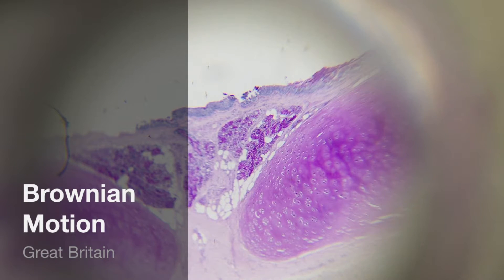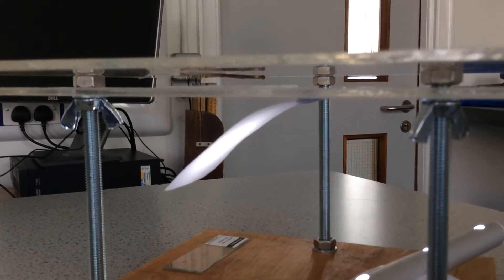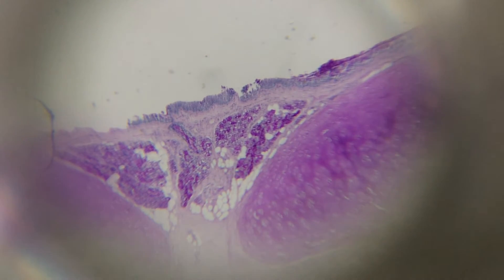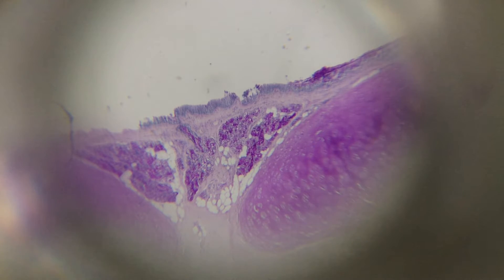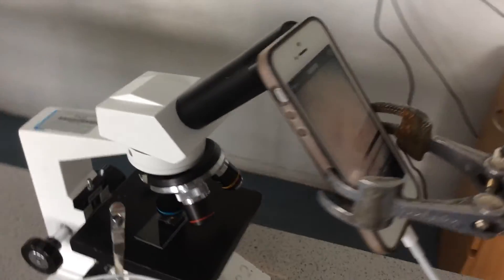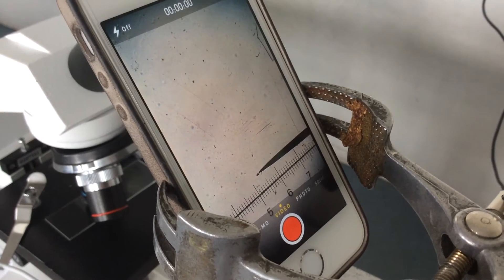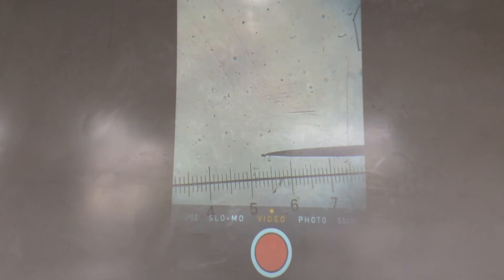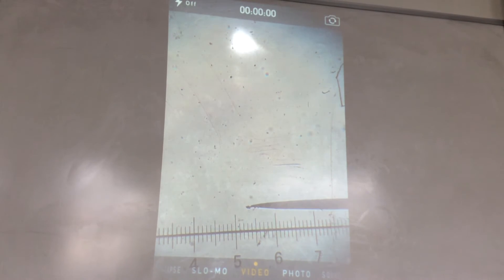Using an iPhone with a Microscope to view Brownian Motion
In this video I detail how I captured Brownian motion with an iPhone and how it can be projected onto a screen*.  The latter part of the video is footage of Brownian motion observed in globules of fat in milk at approx. x 1200 magnification.

* The method will be of interest to anyone who does work at high magnification, especially if you want to teach about concepts that are viewed at high magnification.